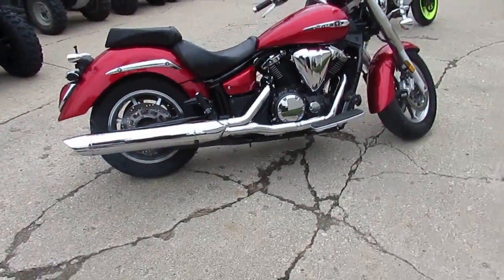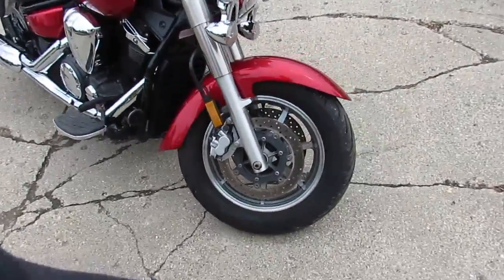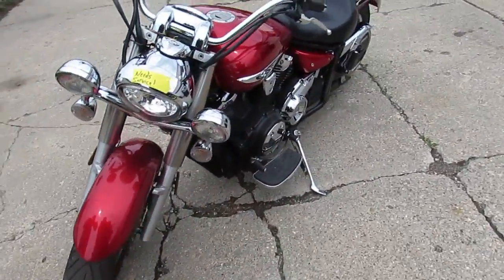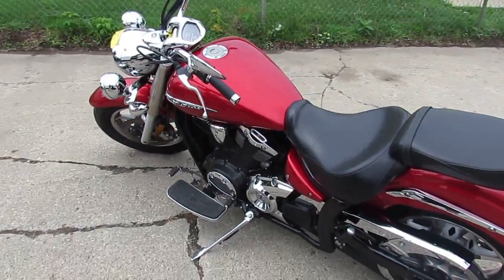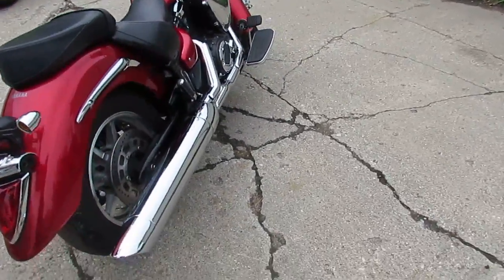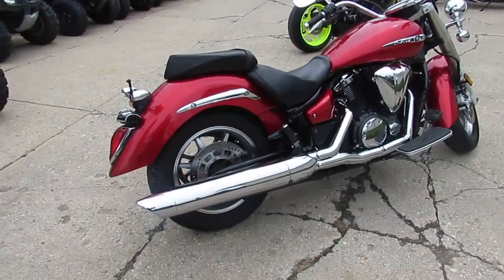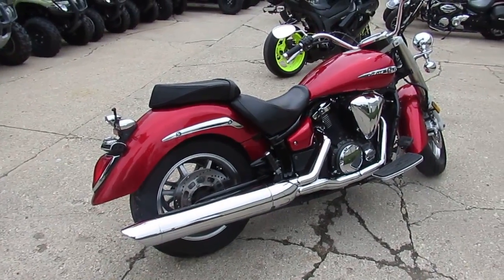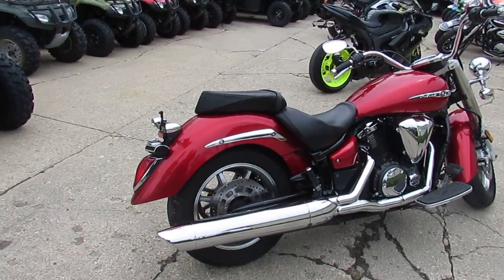2012 Yamaha VStar 1300 Cruiser for sale in Michigan U4072